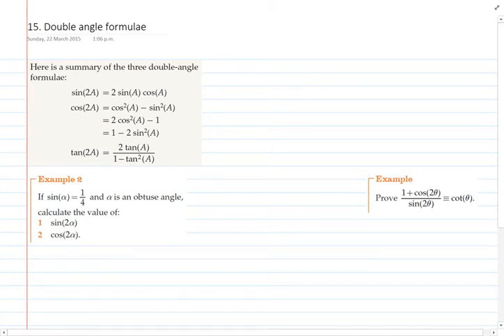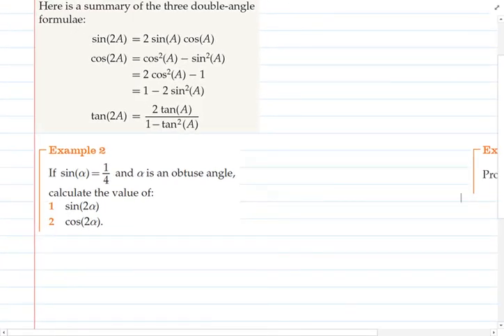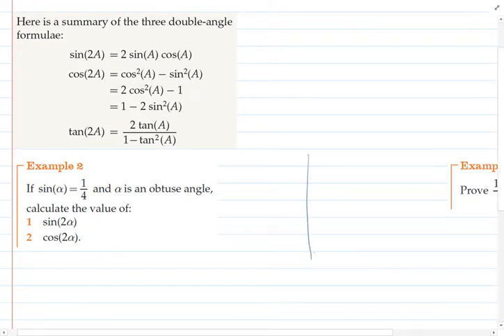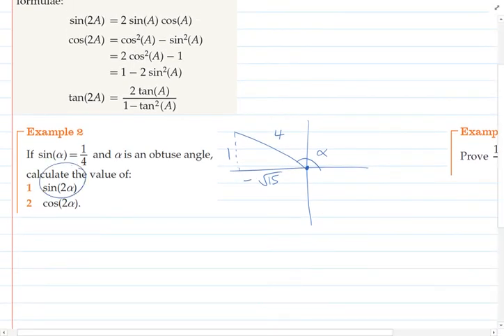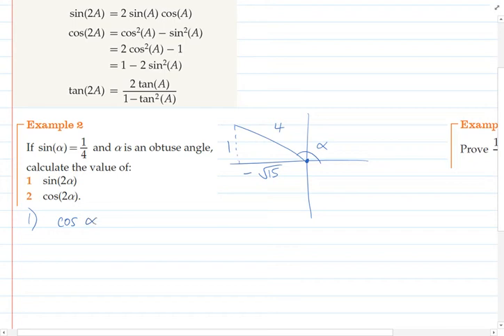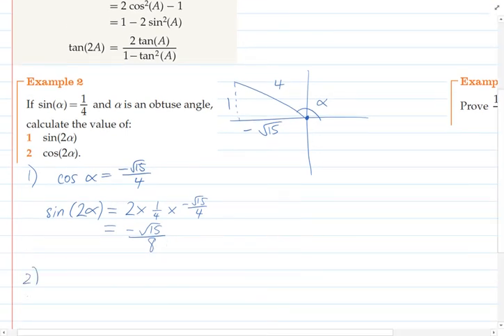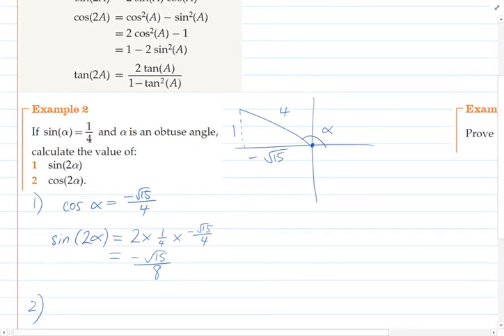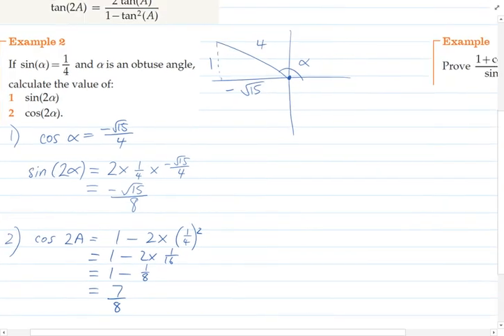Double angle formula 1